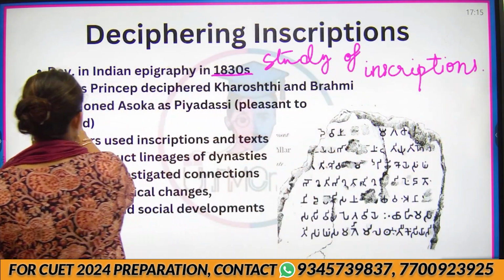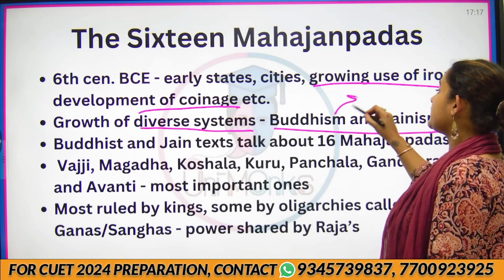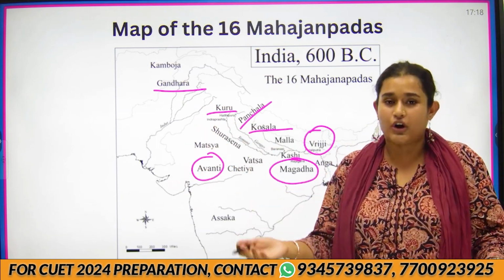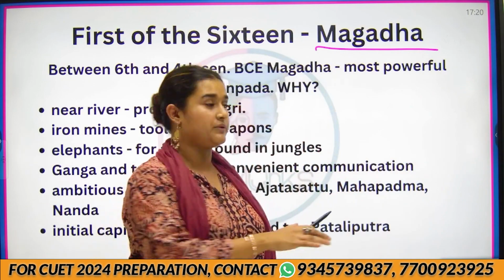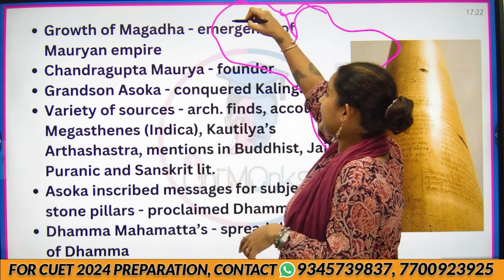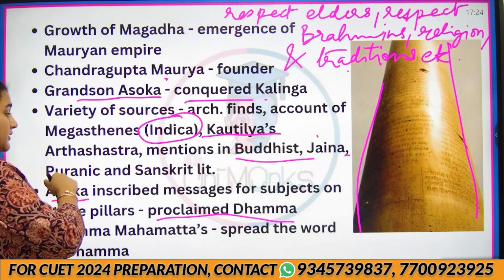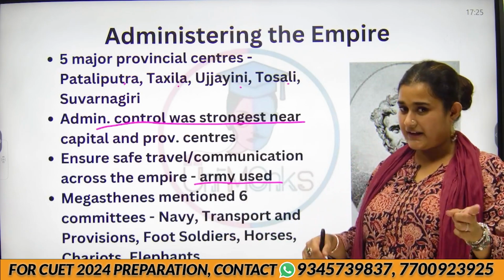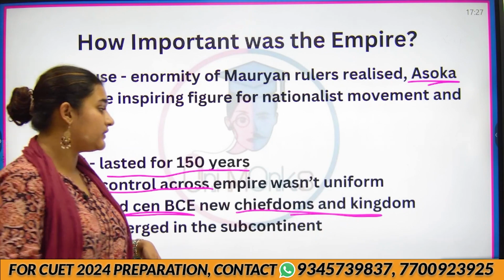CUET 2024: Political and Economic History - Sixteen Mahajanpadas 📚 Part 1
CUET 2024: Kings, Farmers and Towns | Introduction | The Sixteen Mahajanpadas
CUET 2024 | History | Kings, Farmers and Towns
Introduction
Deciphering Inscriptions
The Sixteen Mahajanpadas
Map of the 16 Mahajanpadas
First of the Sixteen - Magadha
Map of the Mauryan Empire
Administering the Empire
Political and Economic History - Sixteen Mahajanpadas |

👉 Want to crack CUET 2024?
CUET 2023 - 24 Related news, and detailed lessons.

👉 Download the UNIMONKS CUET App from the Play Store for Complete Exam preparation.

Start Your CUET Preparation with us

Your Queries -
Indian History | Kings, Farmers and Towns | Early States & Economies
Kings, Farmer's and Towns Introduction
kings farmers and towns class 12
class 12 history chapter 2
kings farmers and towns

Unimonks CUET { Delhi }